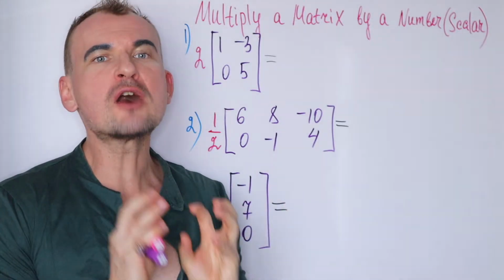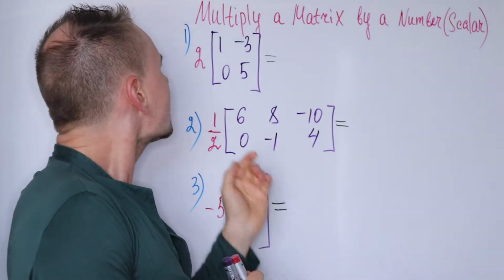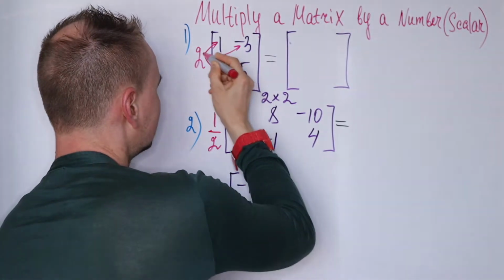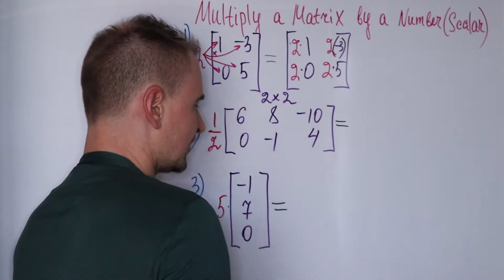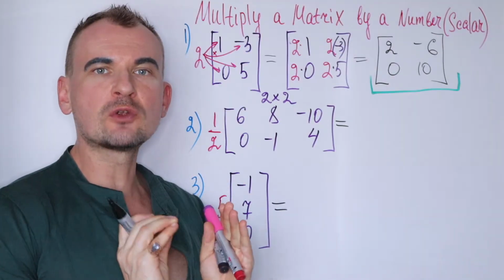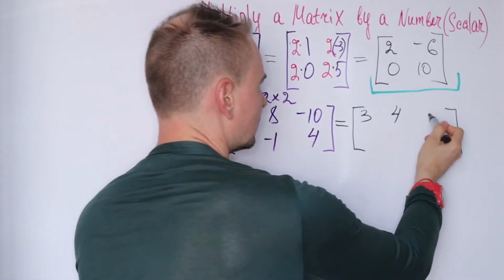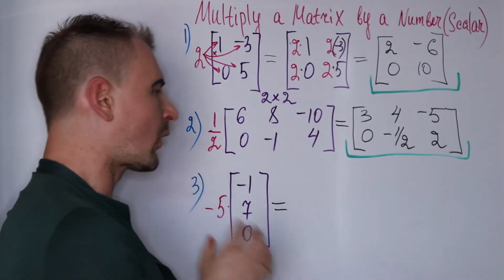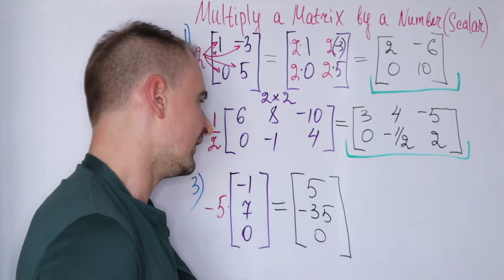How to MULTIPLY a MATRIX by a NUMBER (SCALAR)?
HOW TO MULTIPLY A MATRIX by a NUMBER (CONSTANT or SCALAR)?

Hey guys!!
In this episode I will show how to perform multiplication of a Matrix by a number or sometimes it's called a scalar or just a constant. Keep in mind that the resaulting matrix will have the same size as the original one. And the gist of that multiplication is pretty straight-forward: all you do is just multiply each element in your matrix by that number.